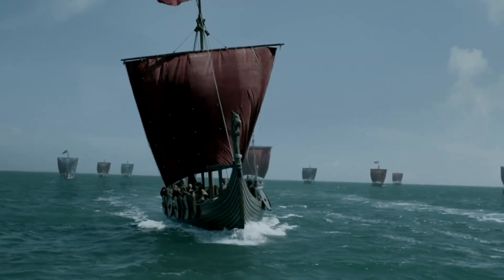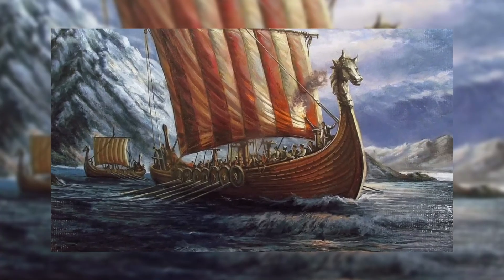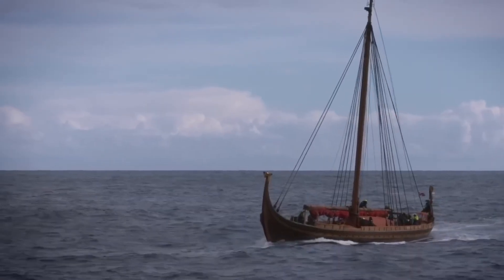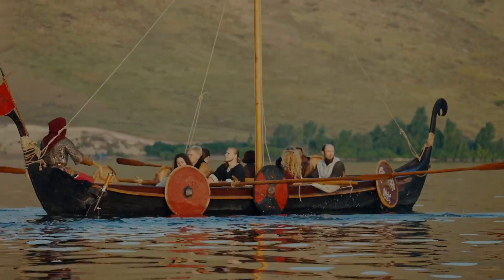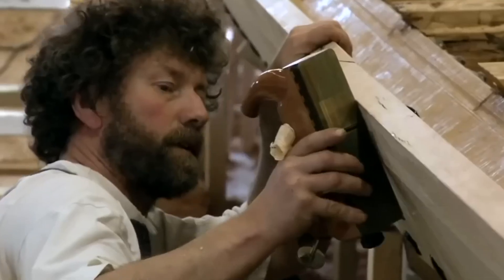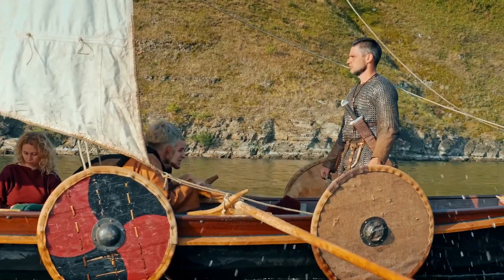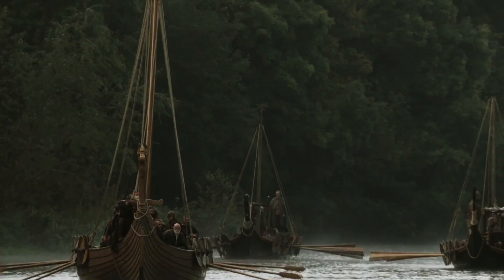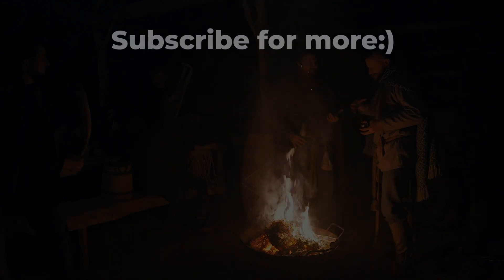How Viking Ships Sailed Faster Than Modern Boats Without Engines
How did Viking ships move faster than modern boats—without engines, electricity, or fuel? Discover the brilliant engineering, shallow hull design, and wind-based strategies that made Viking longships the ultimate survival vessels of their time.